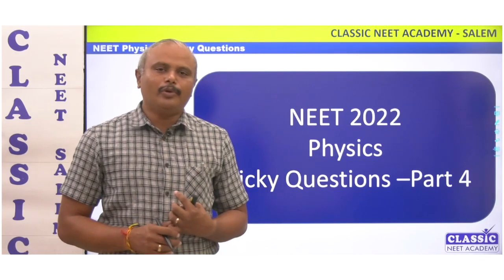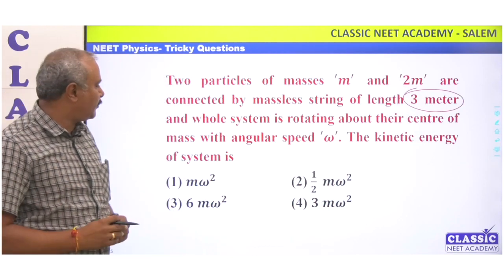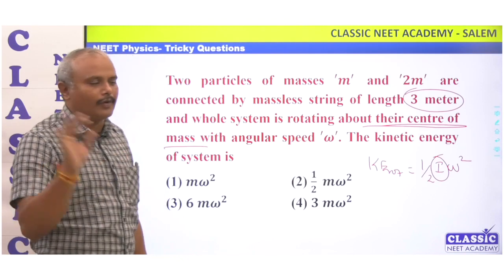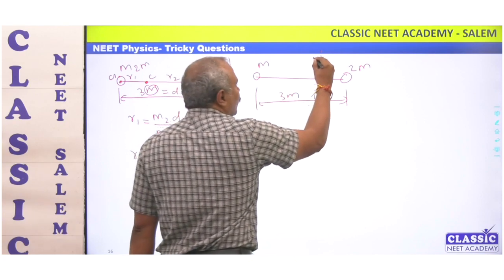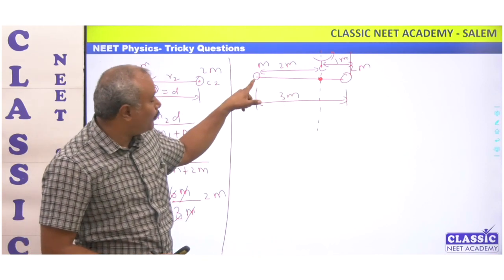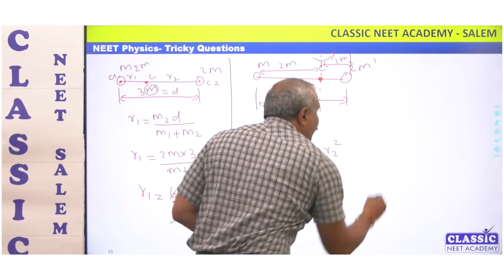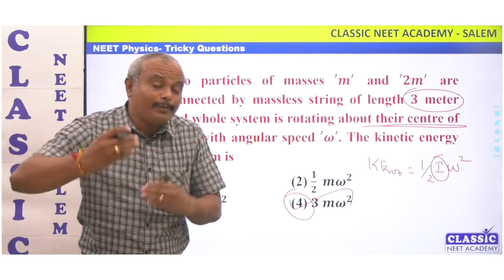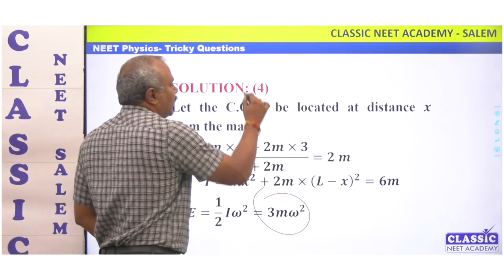NEET 2022 - PHYSICS TRICKY QUESTIONS- PART 4 || CLASSIC NEET ACADEMY || Dr.T.PERIASAMY